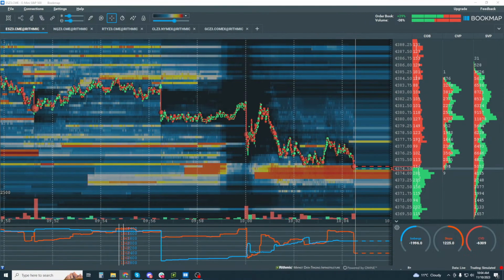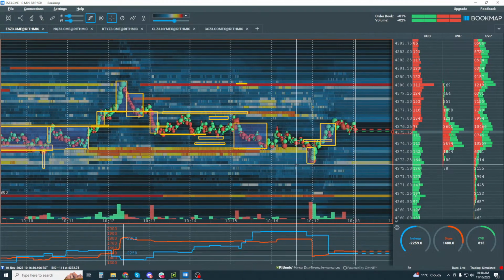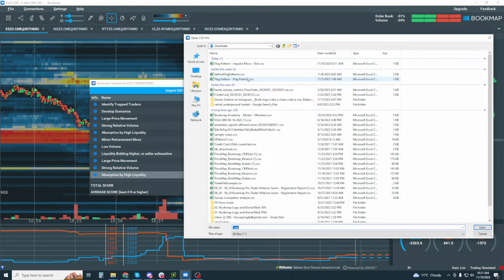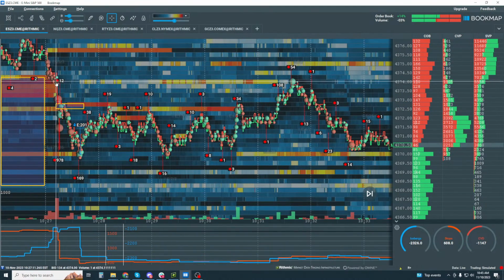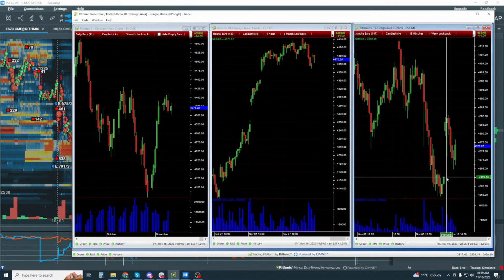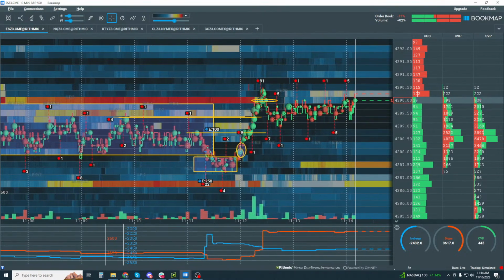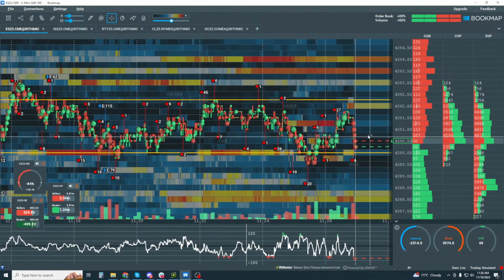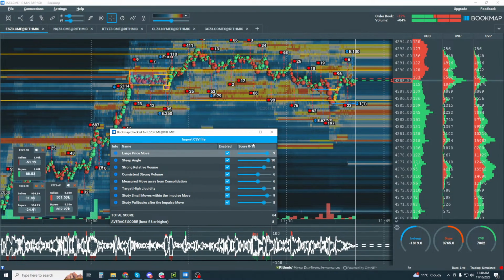Trading Impulse Moves | Bruce Pringle